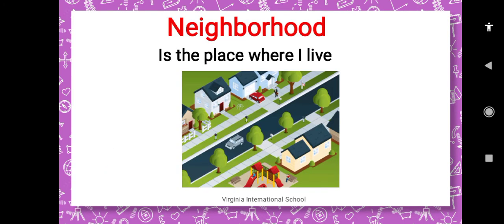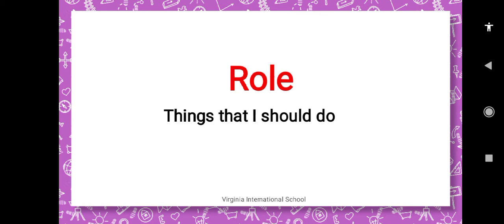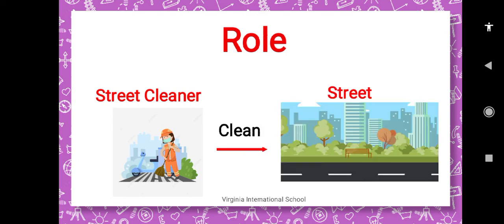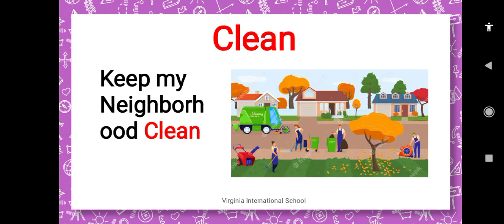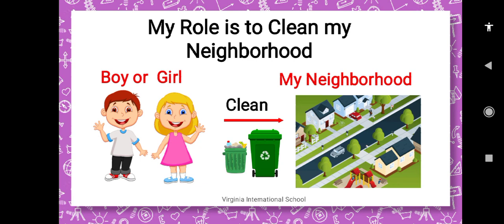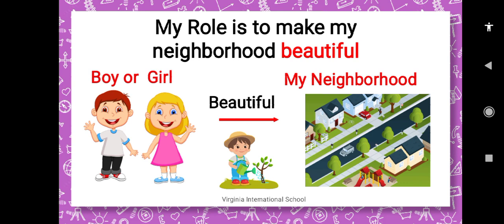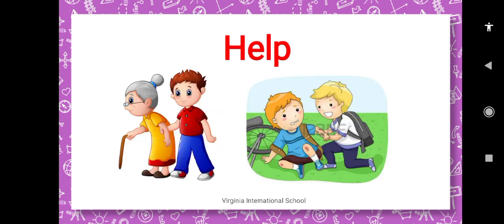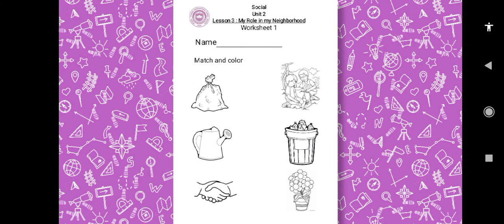KG1 Social - My Role in the Neighborhood